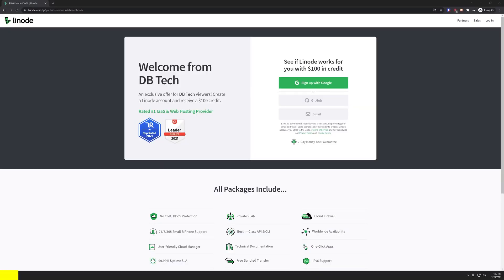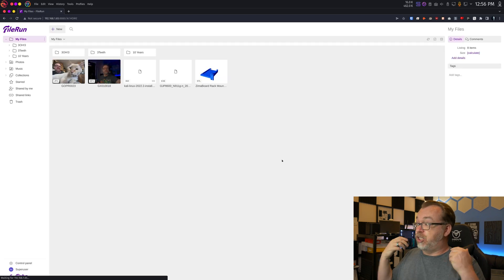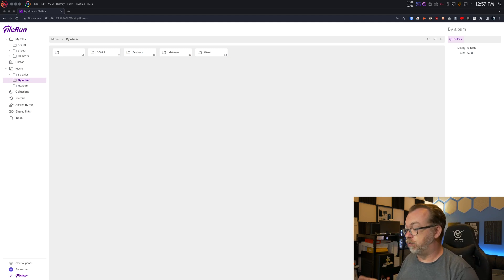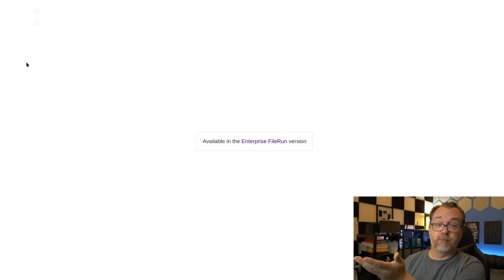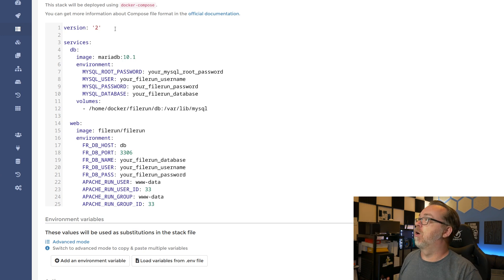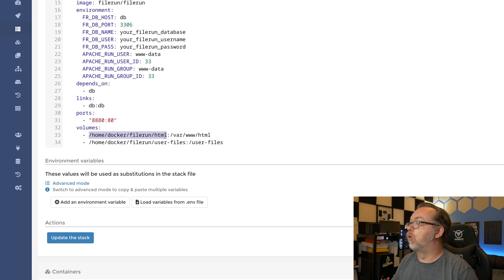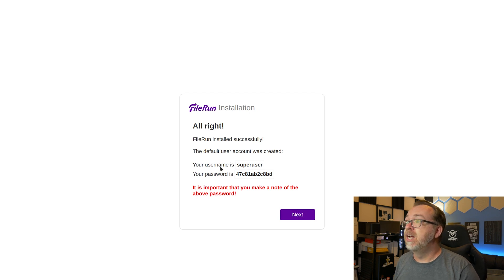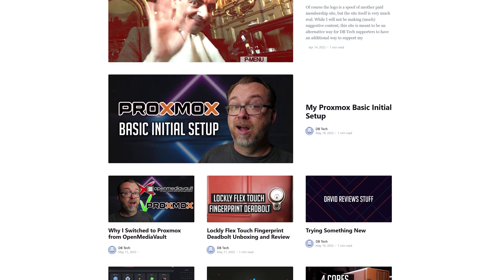File Management With FileRun For Beginners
In this video we'll look at FileRun and talk about the things I like and DON'T like about it.

The system is great, but there are multiple security options locked behind a paywall for some reason when they really shouldn't be. Things like email notifications and password security requirements, for example, are locked behind a paywall.

Let the folks at FileRun know that they should move things like branding behind a paywall instead of security measures

Timestamps:
0:00 Intro
0:07 Ad
0:57 More Info
1:30 FileRun Overview
6:34 Installing FileRun
8:47 Configuring FileRun
11:45 Support DB Tech
11:57 Outro